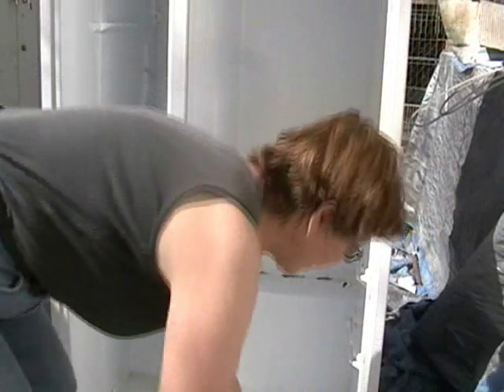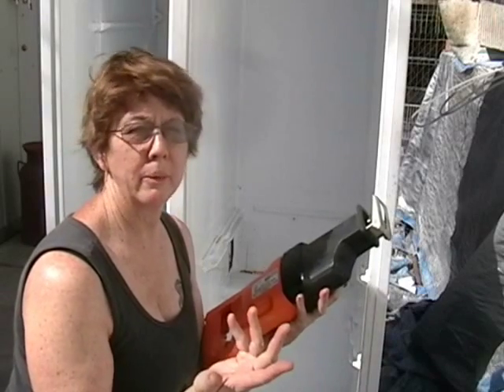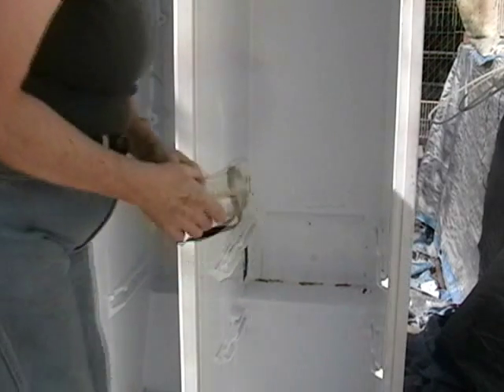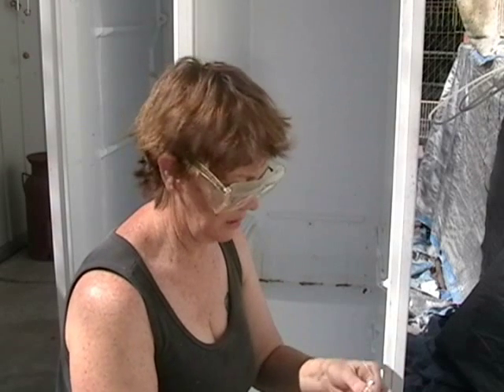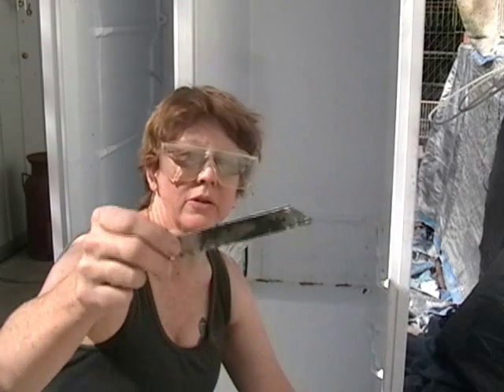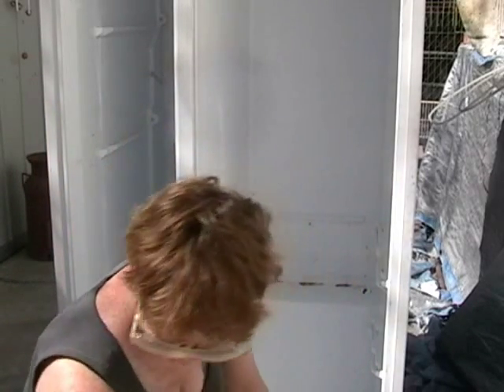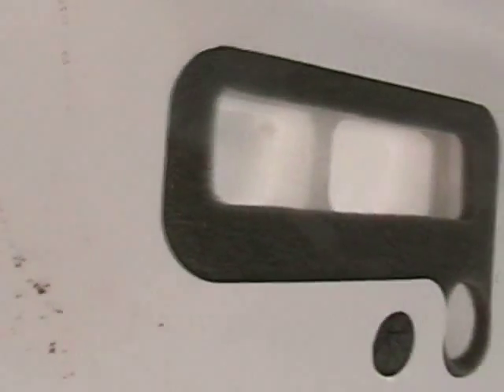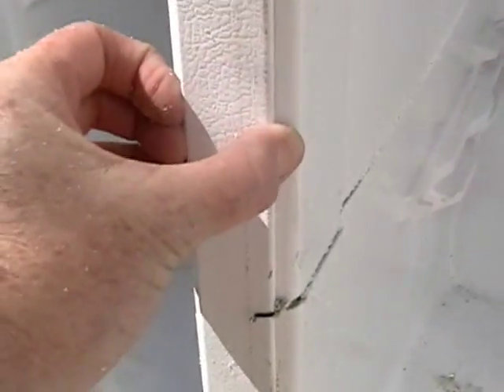Bread Box Water Heater, Part 3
Kasin Hunter continues to tackle that Bread Box Water Heater project.  The middle section of the scavenged refrigerator will soon give way, and by the end of this Part Three, the "Box" will be ready for the solar reflective sheeting soon to be installed.  Getting ever closer to our end goal of solar heated water!  Grab a reciprocating saw and join in!